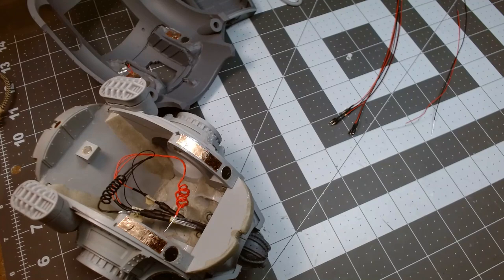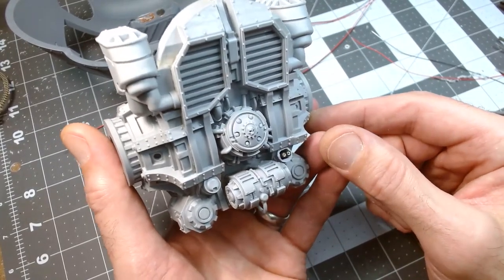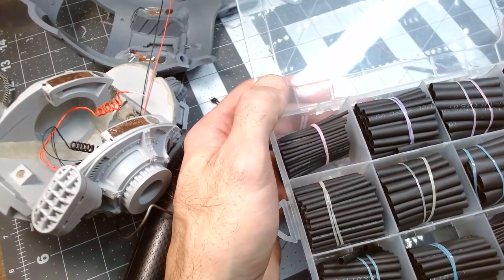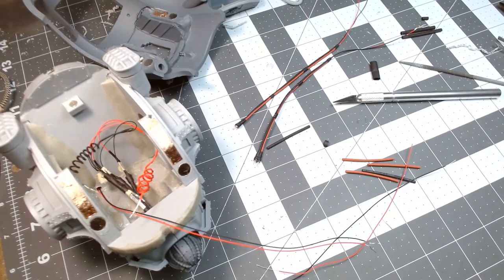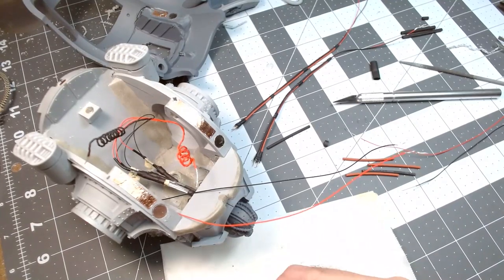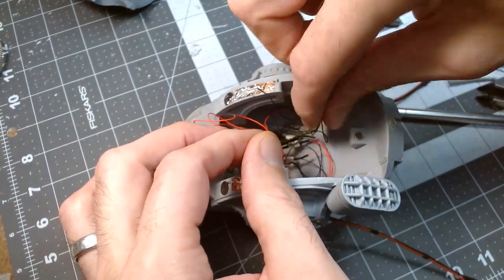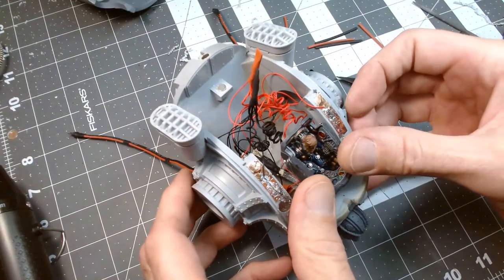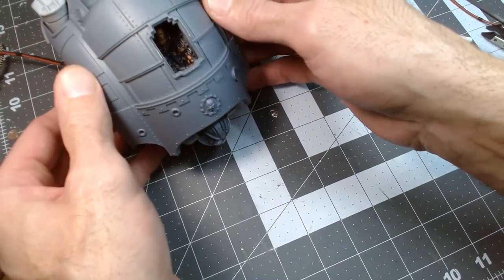Acastus Knight Asterius Build 27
Finalizing the wiring in the carapace and building custom cables for the weapons, wiring and gluing the Pilot and finally testing all the LEDs at the same time!